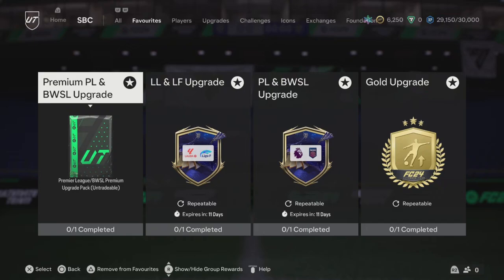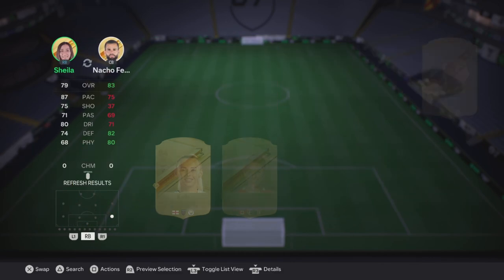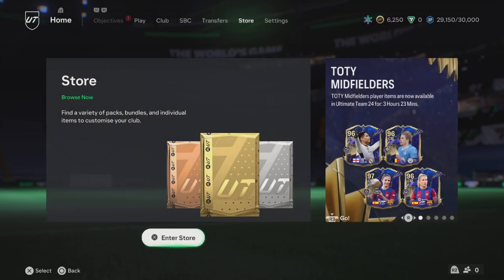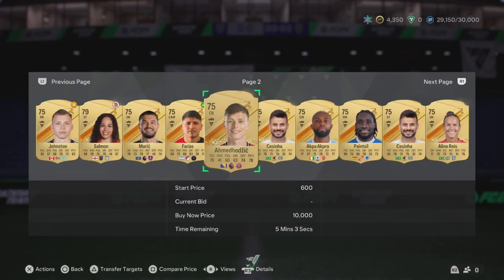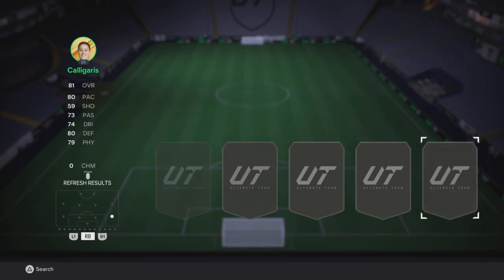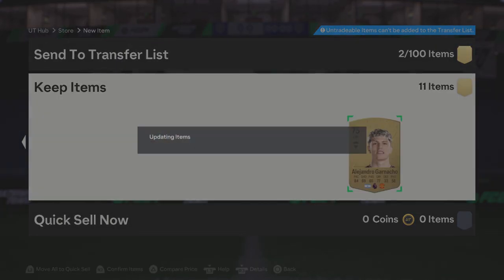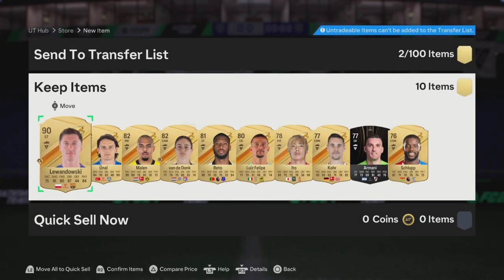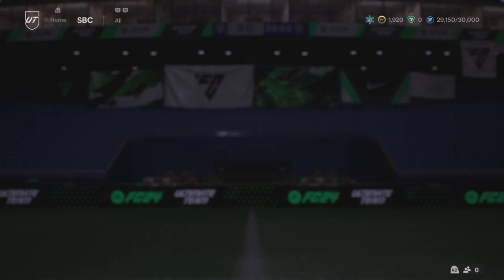HOW TO GRIND UNLIMITED LEAGUE UPGRADES FOR CHEAP Fc 24 Ultimate Team TOTY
1. Choose any Premium Upgrade league to complete                                                         2. You will now receive 7 common and 4 rare golds                                                                  3. Buy 7 rares                                                                    4. Send 11 rares into the PREMIUM upgrade                                                        5. Now you have 14 commons + 4 rares!    6. 11 commons into gold upgrade or Winter wildcard crafting upgrade/ now you have 6/7 rares                                                    7. Buy the ramaining 5 or 4 rares                     8. Complete a Premium upgrade SBC             - NOW you have 11 commons and 4 rares                          9. REPEAT step 6 to step 8